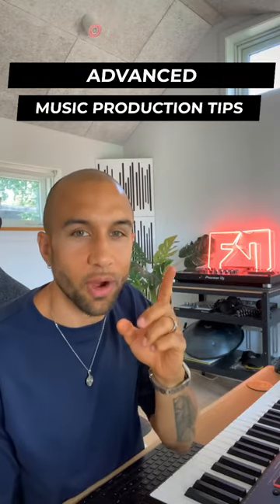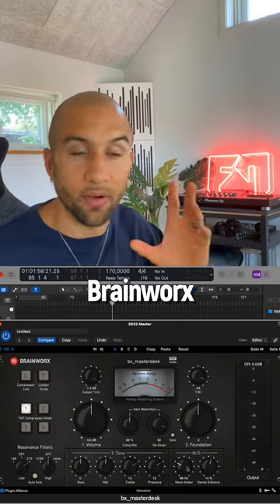Advanced Music Production Tips - Part 11: Mono dem lows